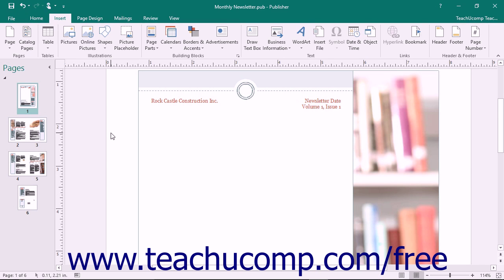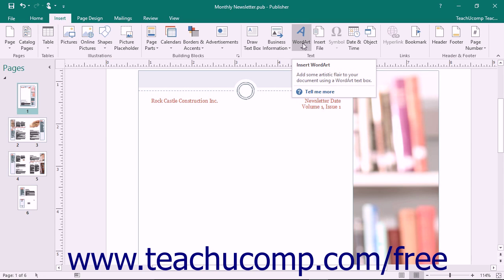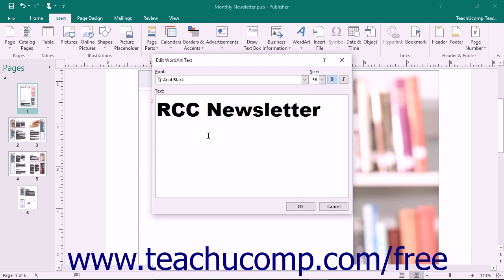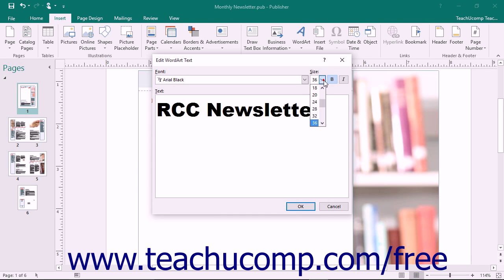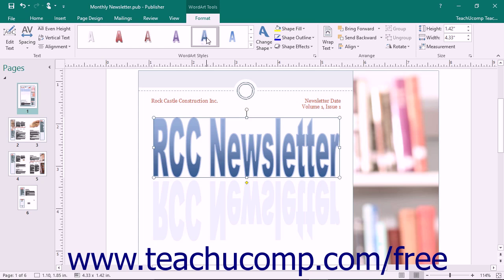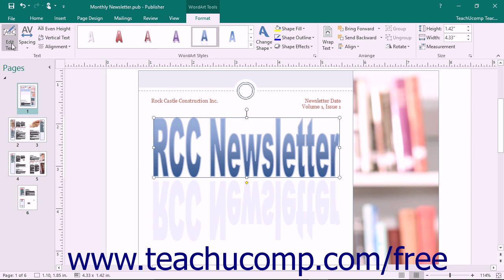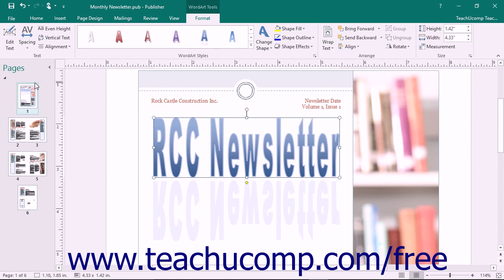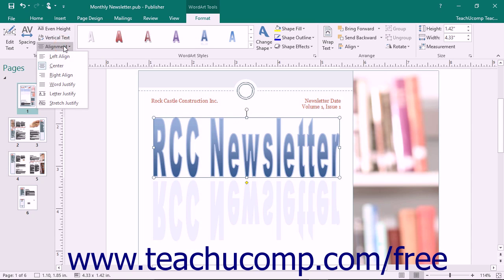Publisher 2016 Tutorial Inserting WordArt Microsoft Training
Learn how to insert wordart in Microsoft Publisher - the most comprehensive Publisher tutorial available. Visit us today!